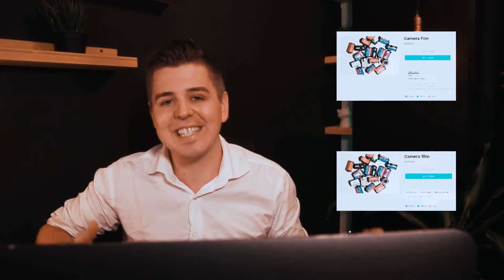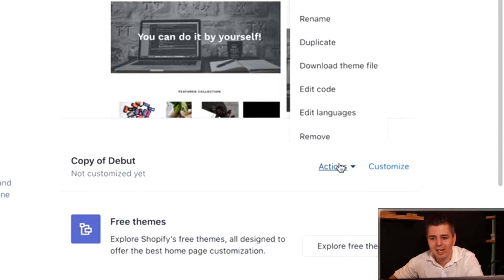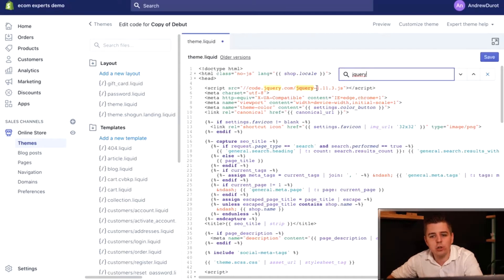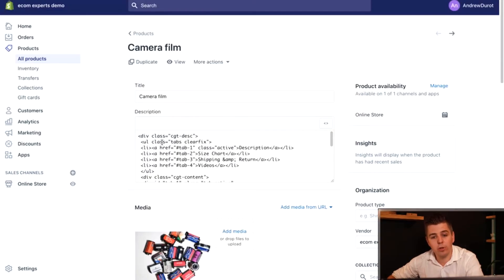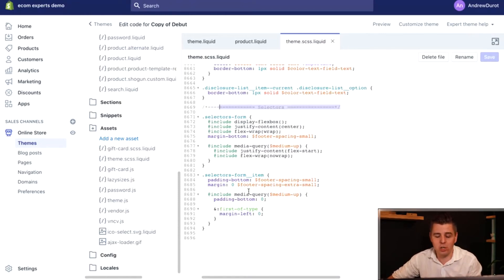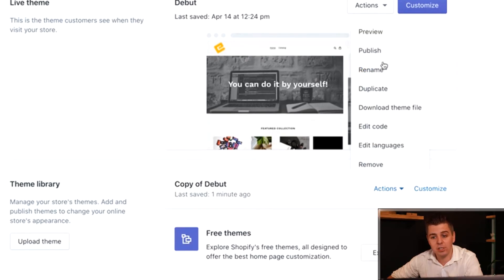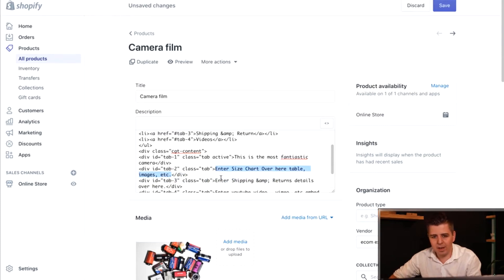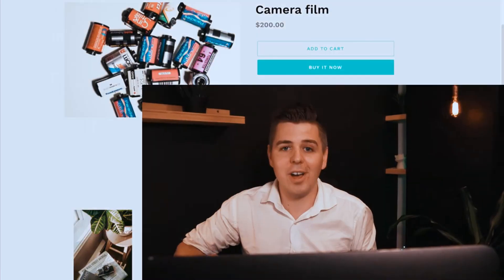[2022 FREE] How To Add TABS to the Shopify Product Descriptions? Step-By-Step Tutorial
If you want to add product tabs to your Shopify product description, you are in the right place! In this video, we will show you the EASIEST way of adding tabs to your Shopify product page without the app. This method is FREE and tested hundreds of times.

Add tabs to product descriptions to your Shopify store without the app for FREE - Step by step tutorial by EcomExperts.io

Just sit back, relax, take notes, and in the next 10 minutes, you will be able to add tabs to the Product description to your Shopify store.

Digital products: This could include ebooks, email templates, audio downloads, Lightroom presets for photographers, e-courses, or clothing patterns.